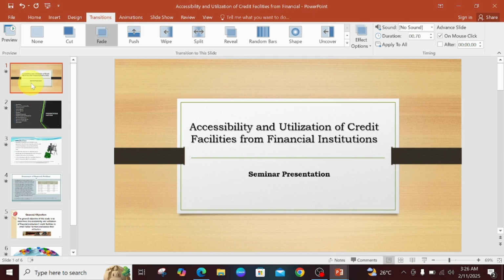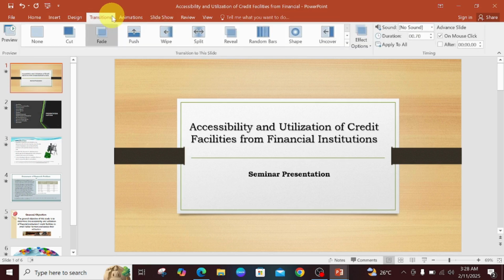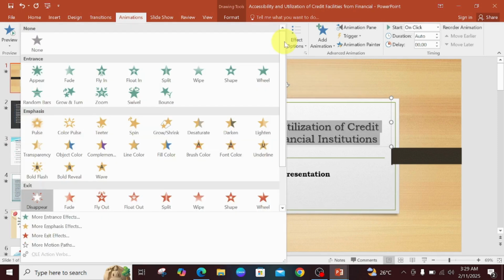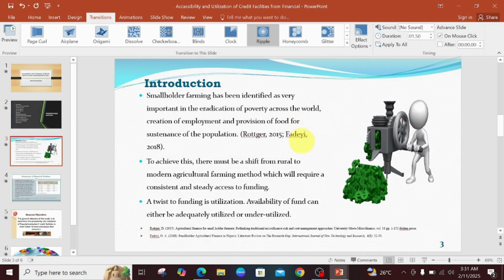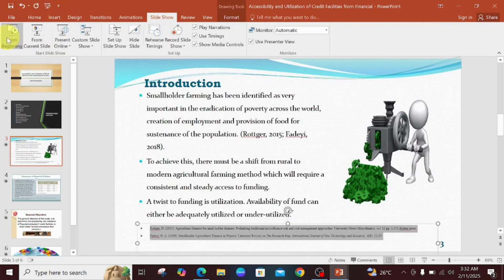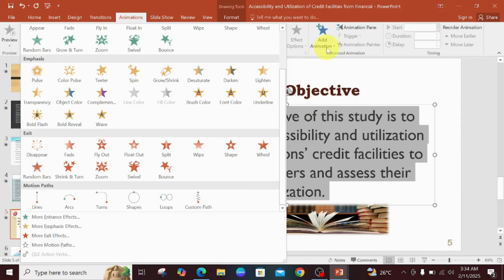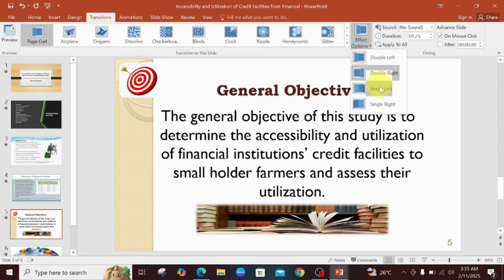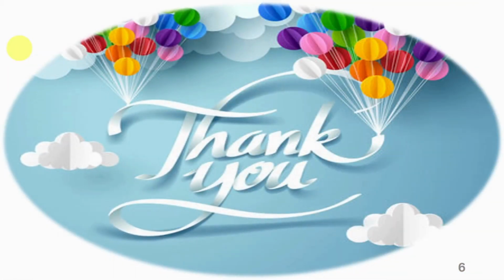Master Advanced Animations & Transitions in PowerPoint | Standout Presentations Made Easy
In this tutorial, I’ll show you how to use advanced animations and transitions to create a standout presentation in Microsoft PowerPoint. Whether you're a student, business professional, or content creator, mastering these features will make your slides more engaging and visually appealing!

🔹 Learn how to:
✅ Apply smooth & dynamic animations
✅ Use seamless transitions for professional flow
✅ Customize motion paths for creative effects
✅ Make your presentation eye-catching & engaging

🎯 Perfect for: Teachers, students, professionals, and anyone looking to improve their PowerPoint skills!